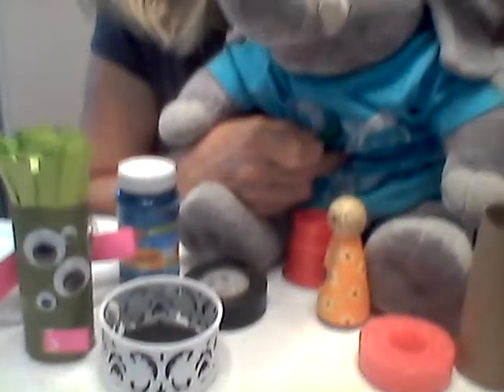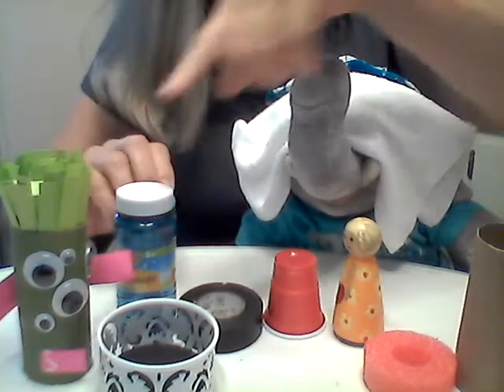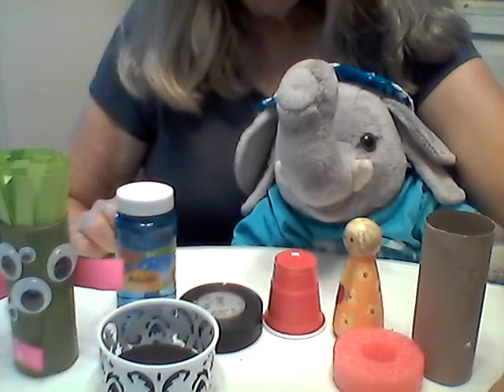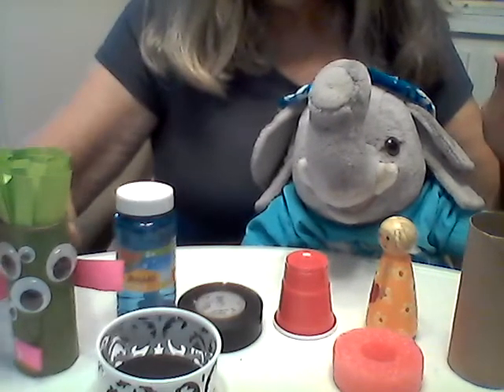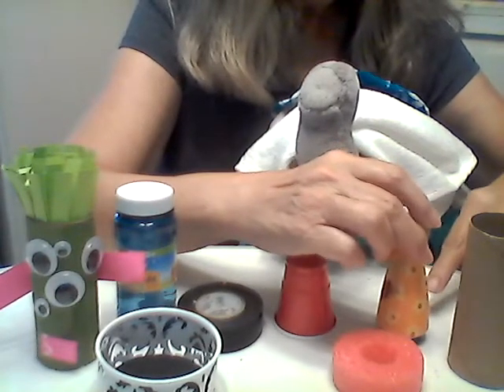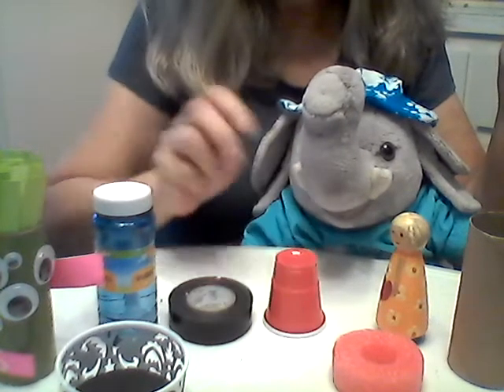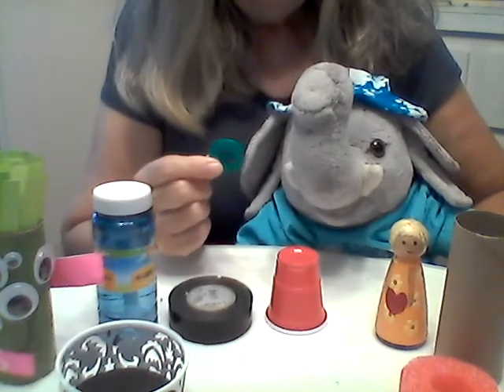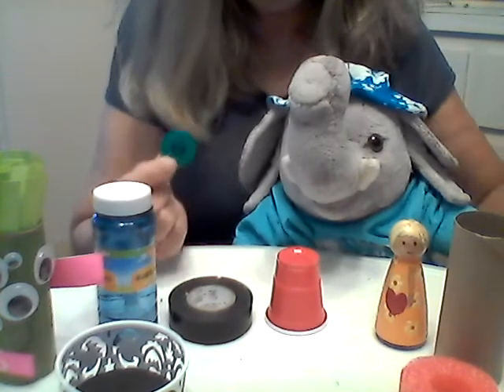Bubbles plays hunt the button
Play a game of hunt the button with Bubbles. It used to be called Hunt the Thimble. Have a go yourself at home